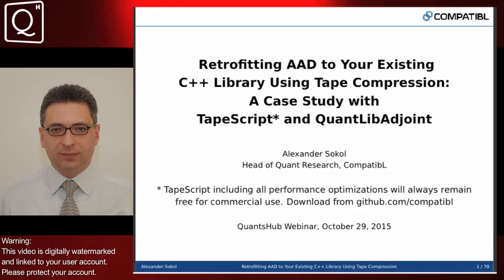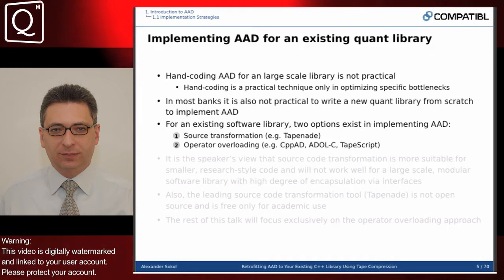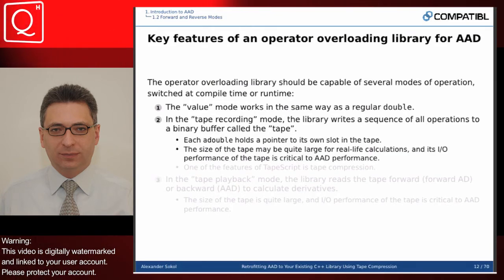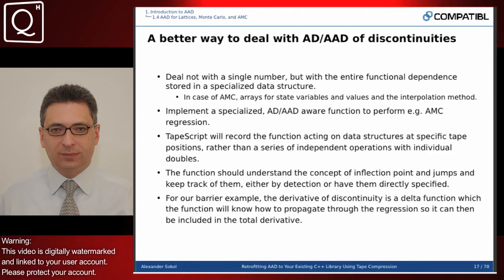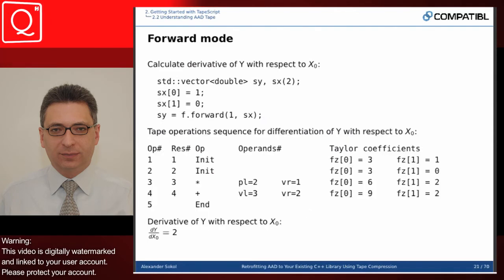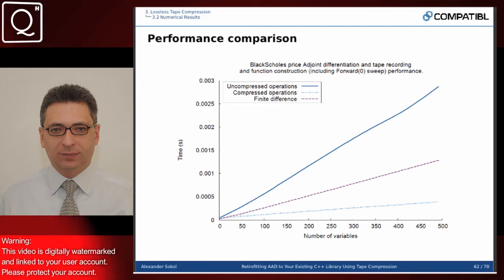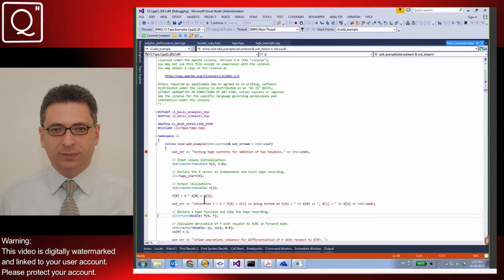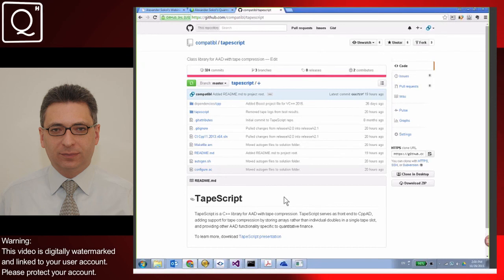Retrofitting AAD to Your Existing C++ Library Using Tape Compression by Alexander Sokol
Presented by Alexander Sokol, CEO and Head of Quant Research at CompatibL